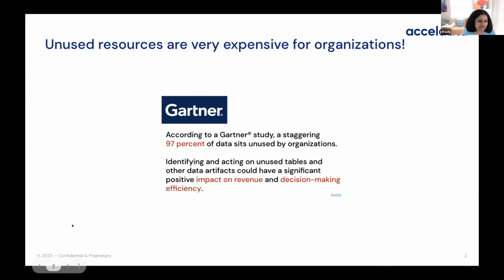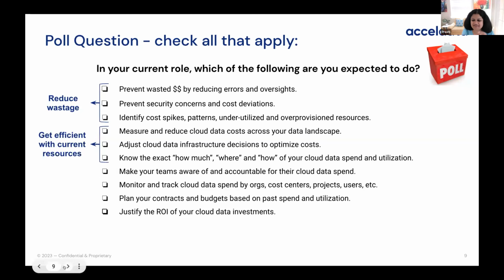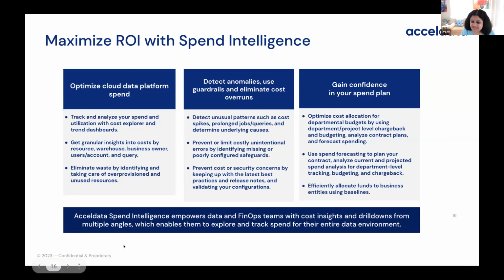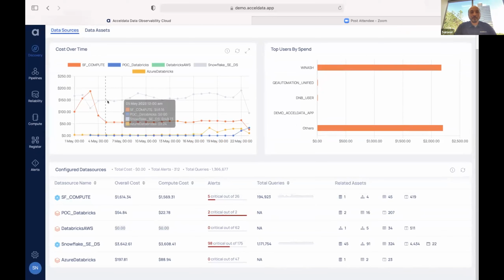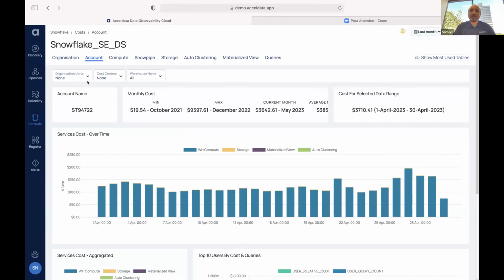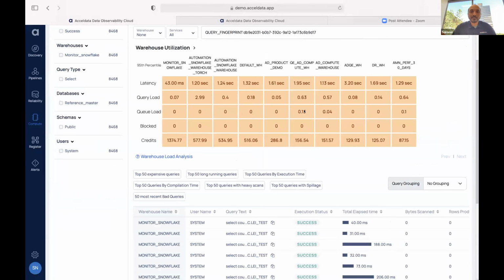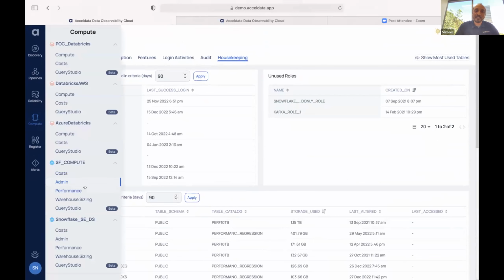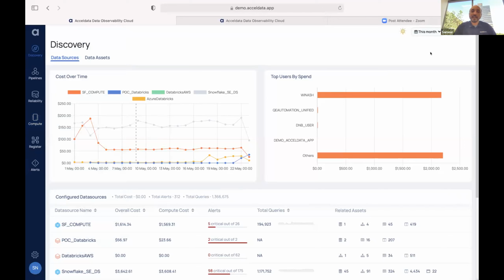Webinar: How to optimize costs across your entire data stack using spend intelligence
Preeti Kodikal, Dir. Product Marketing, and Sameer Narkhede, Dir, Product Management review how Acceldata delivers deep insights into cloud cost optimization in platforms like Snowflake and Databricks. See how to  optimize your spend, eliminate cost overruns, and allocate resources effectively. This webinar includes a product demo (starting at 21:07) that covers:

Enjoy 360-degree visibility into your spend and utilization across your end-to-end data stack through granular insights into costs by clusters/warehouse, workloads, users/account and business units.

Empower cost control and reduction, get actionable insights through anomaly detection and ML, and automate daily tasks such as administration, resource tuning, and workload optimization.

Create precise data spend plans through accurate budgeting, chargeback, fund allocation and spend forecasting at granular department- and project-levels.